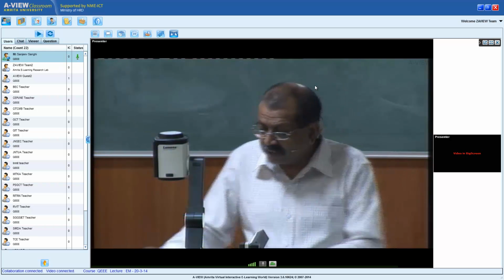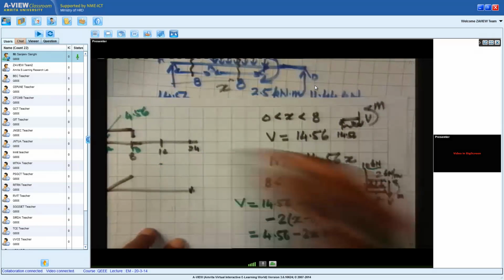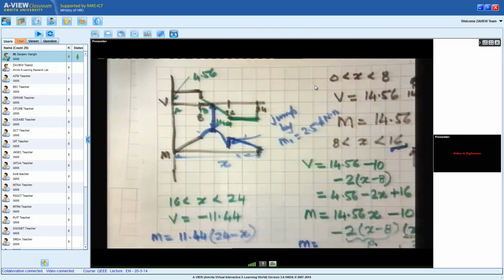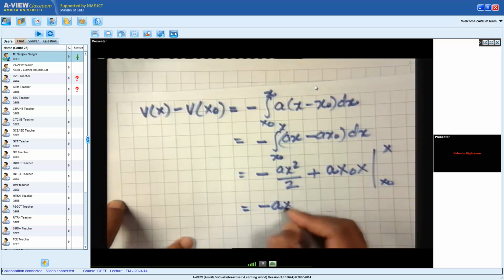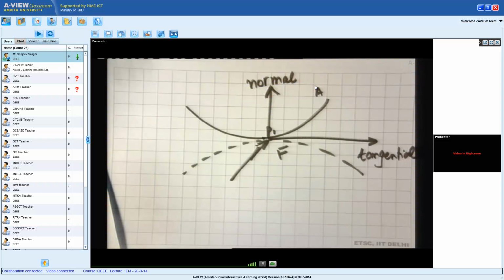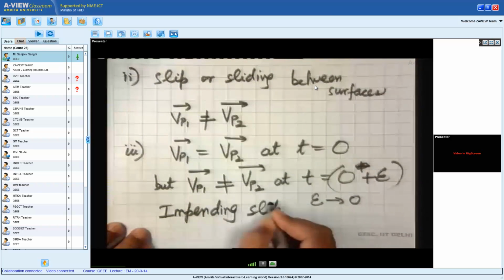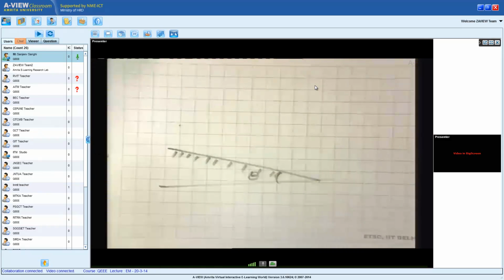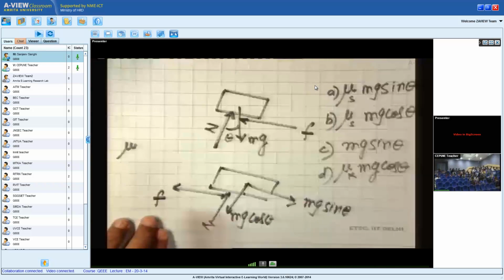QEEE Lecture 11- Shear Force Diagram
Topics Covered : Shear Force Diagram & Bending Moment Diagram, Friction, Centre of gravity